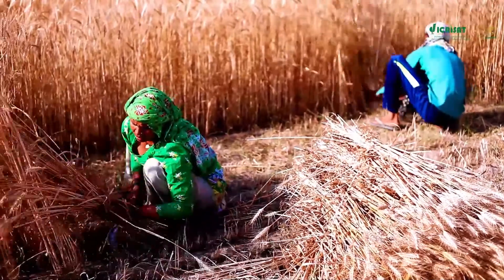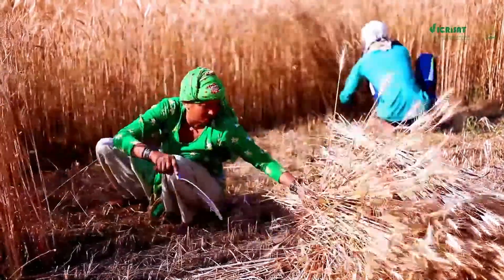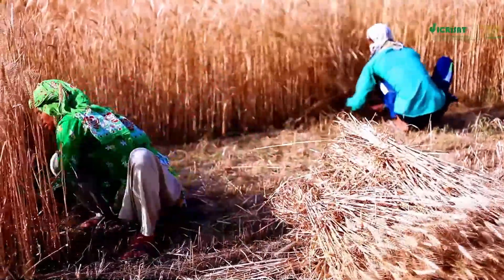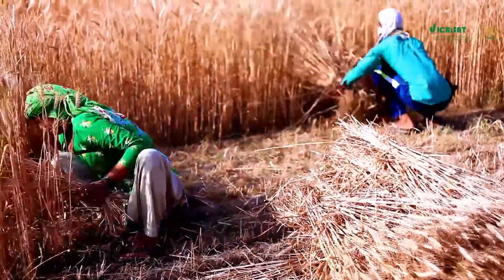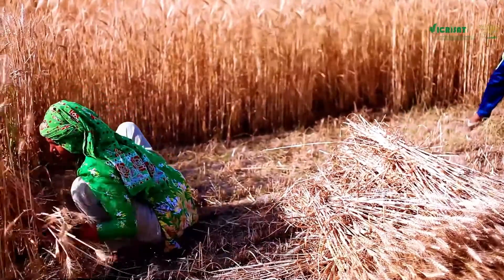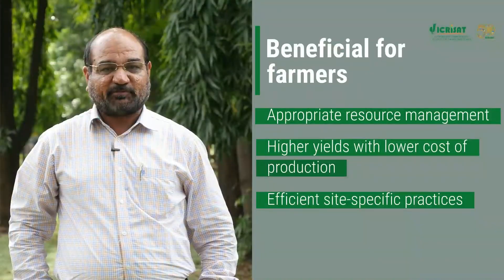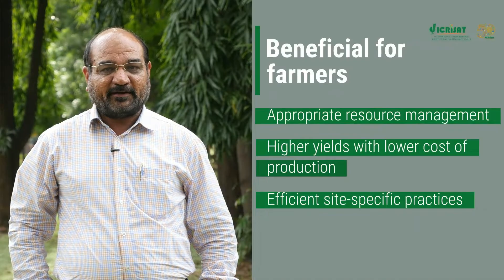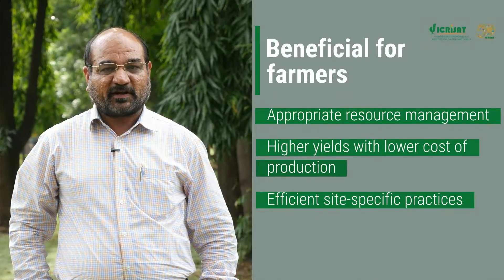Interpretable machine learning methods to explain on-farm yield variability | Dr ML Jat, ICRISAT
Dr ML Jat, Global Research Program Director, Resilient Farm and Food Systems, ICRISAT talk about his latest research work, ‘Interpretable machine learning methods to explain on-farm yield variability of high productivity wheat in Northwest India’ published in Elsevier.